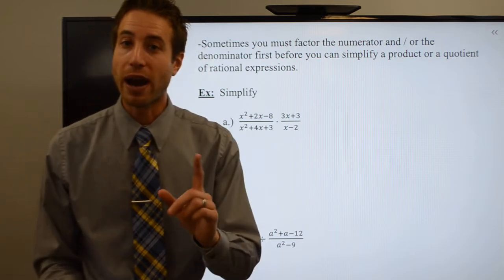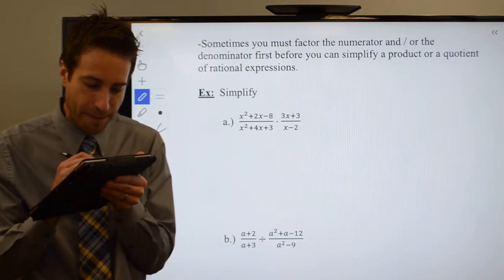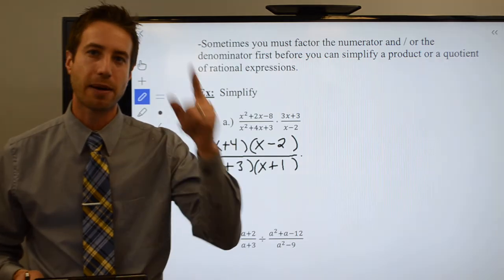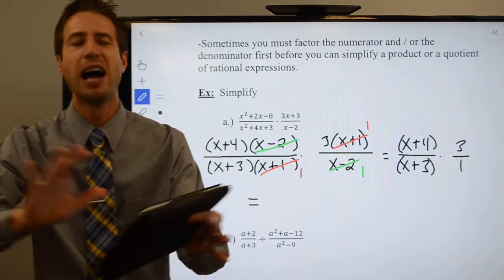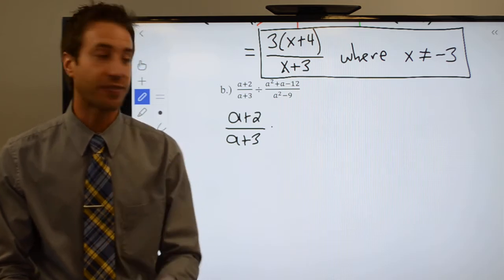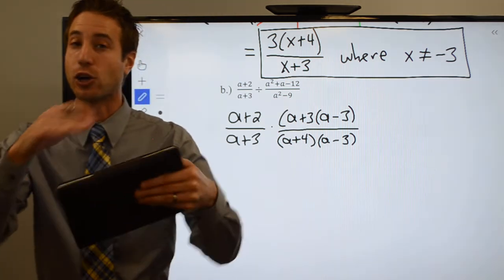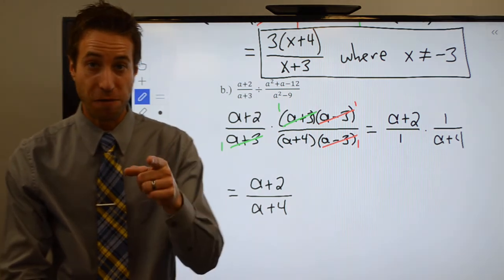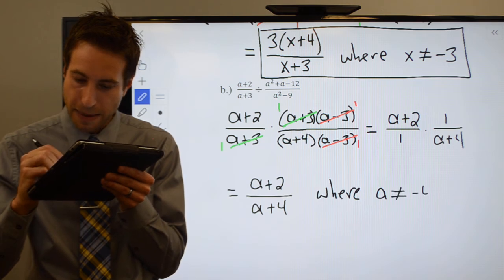Multiplying and Dividing Rational Expressions Part 10